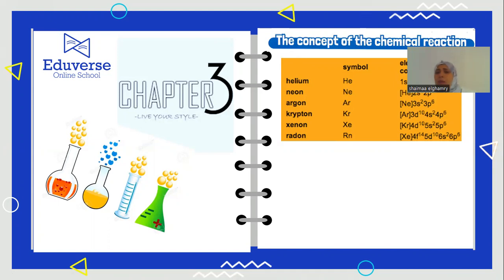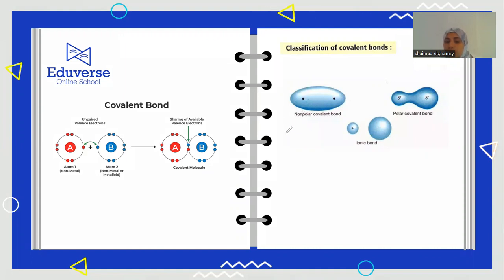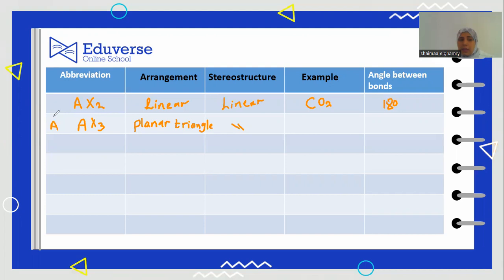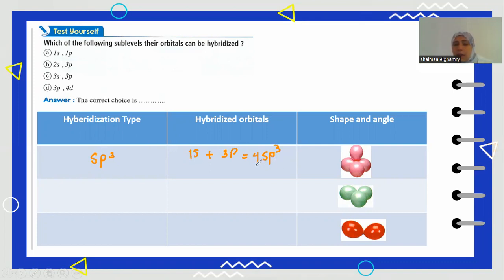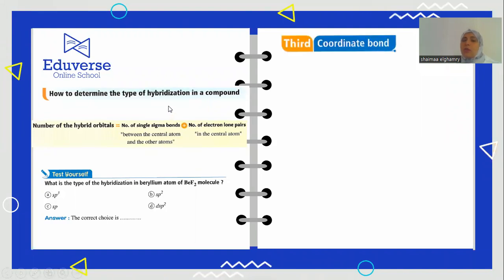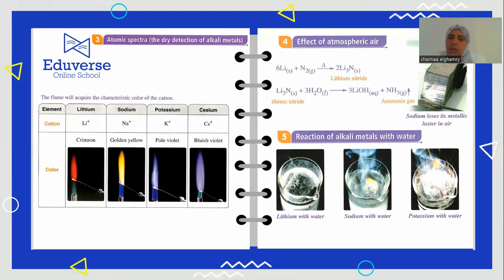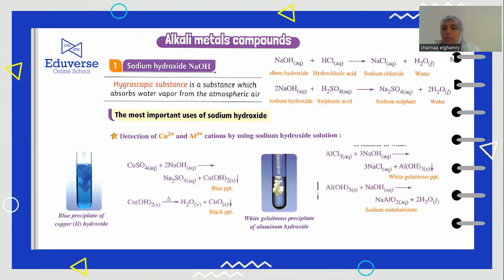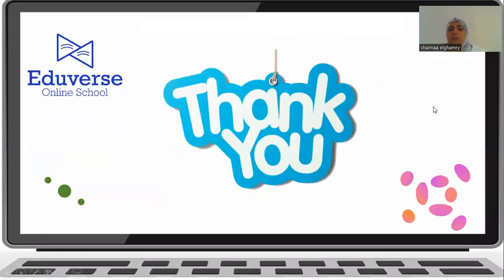Grade 11 | Chemistry | Exam Revision | Second Term